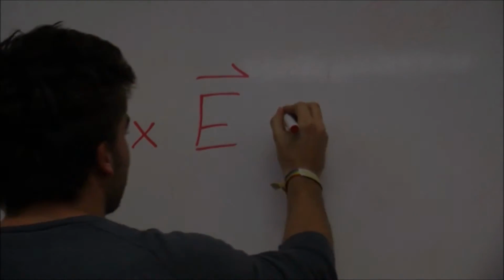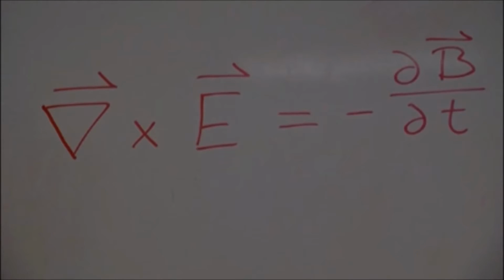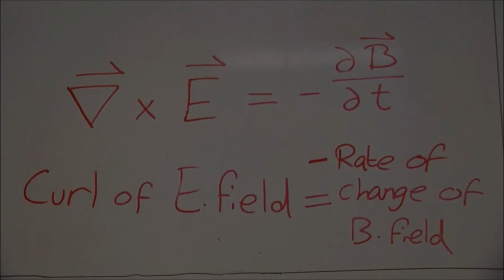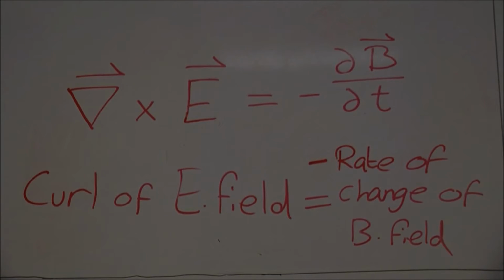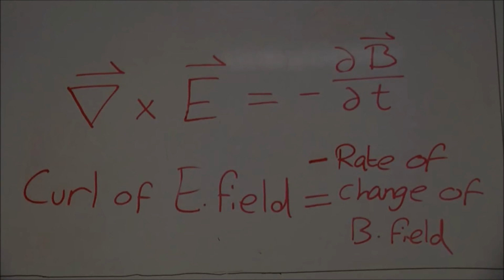A Quick Introduction To Faraday's Law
Here is a quick and helpful introduction to Faraday's Law.

Curl of the vector -